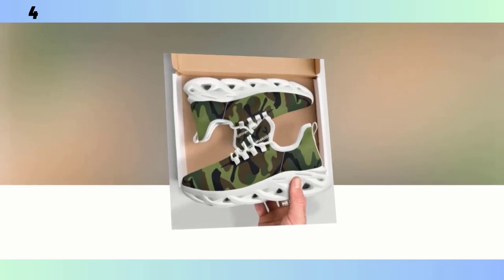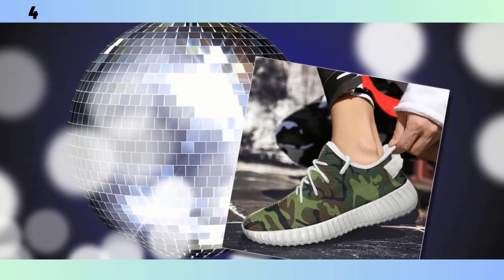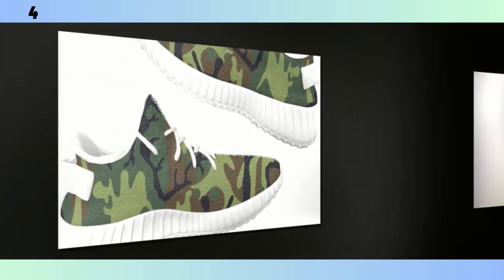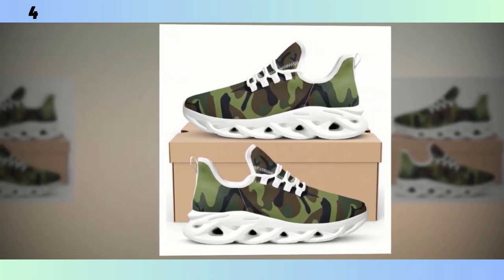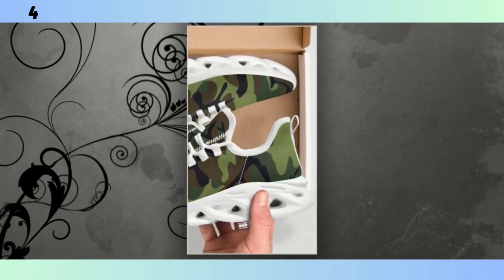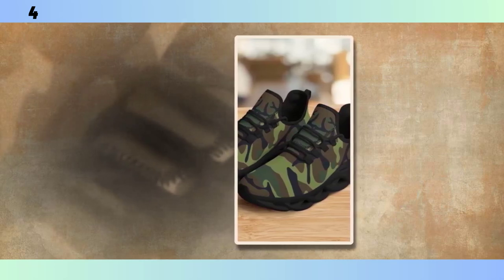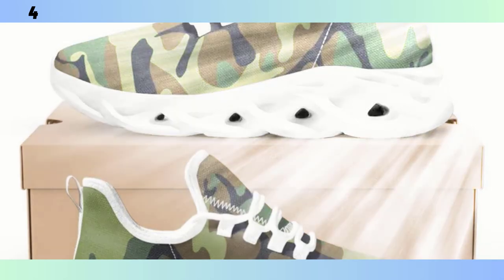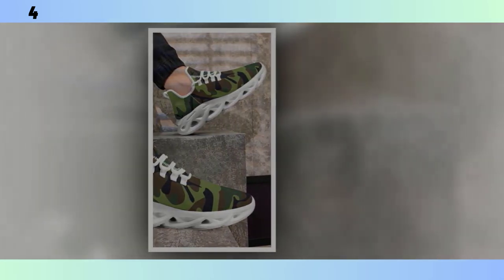The EVA Sole Advantage (High-Performance Trainers)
~ Product Link ~

⭐ = Built for intensity, the high-performance camo trainers feature an EVA sole that excels in cushioning and impact absorption. Perfect for high-energy workouts, these shoes provide the support needed to push your limits while keeping your feet protected. The camo design, combined with technical excellence, makes these trainers a top choice for serious fitness enthusiasts.

𝑽𝒊𝒅𝒆 𝑬𝒅𝒊𝒕𝒐𝒓: Abdullah As Sayem.
𝑽𝒐𝒊𝒄𝒆: Yubair Hossain.
𝑺𝒄𝒓𝒊𝒑𝒕: Atiqur Rahman.